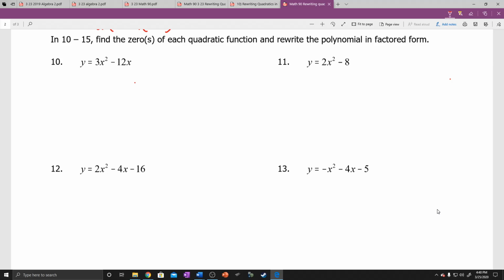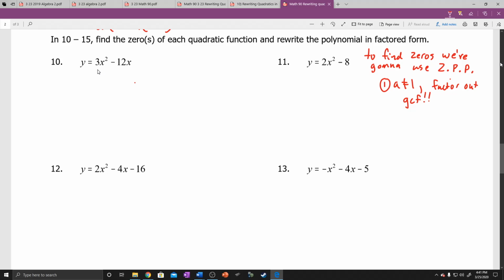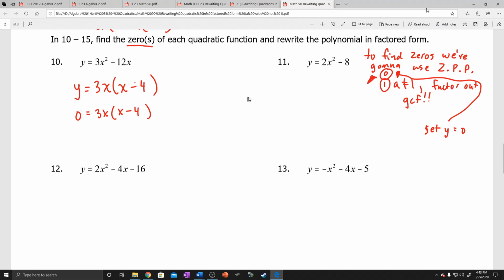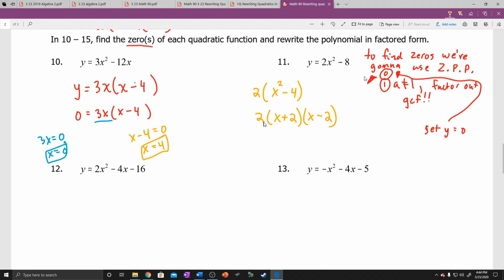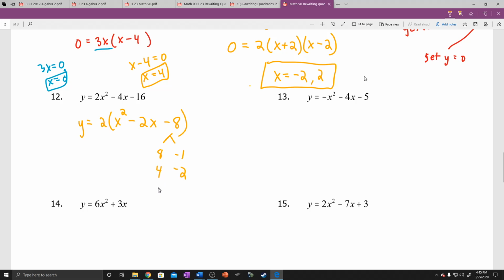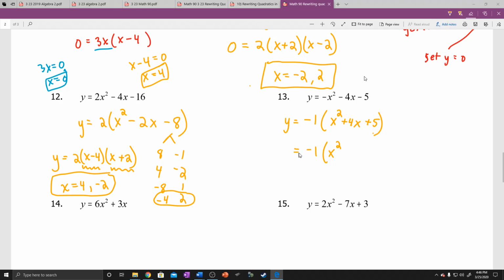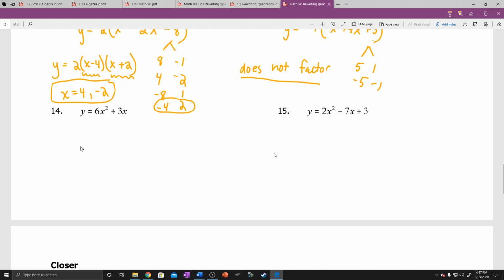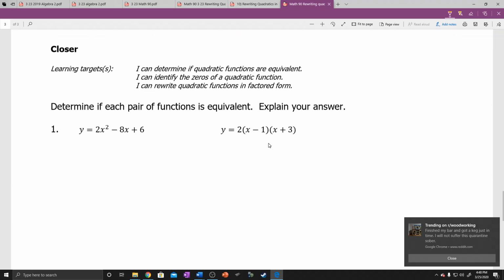Factoring Quadratics, a ≠1, GCF